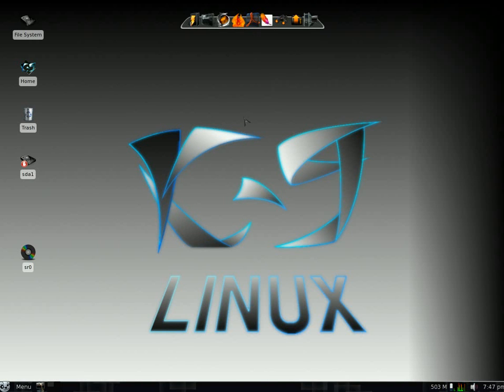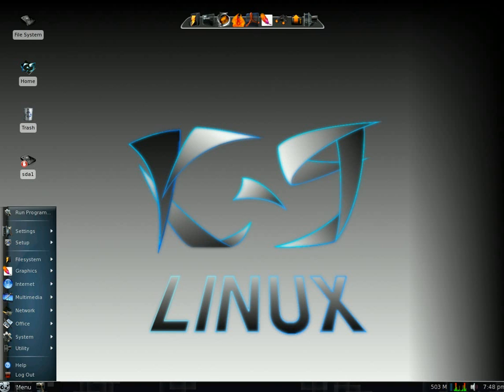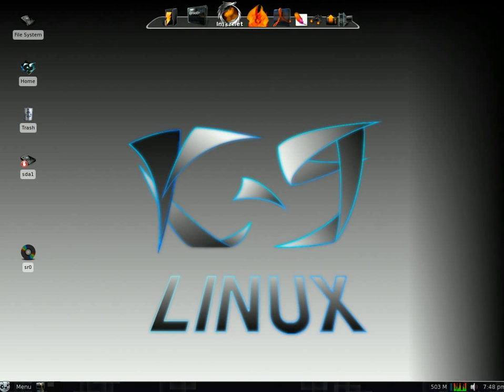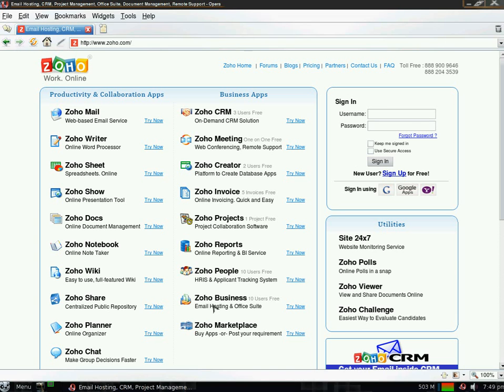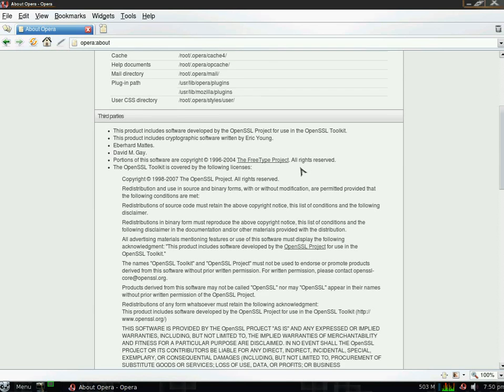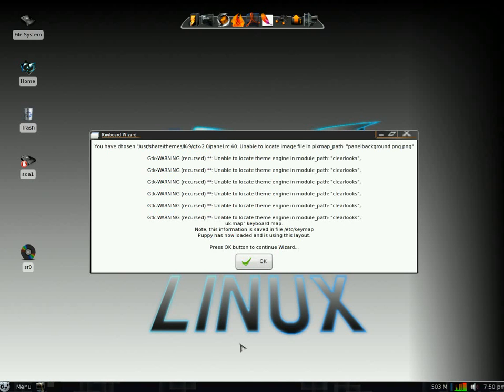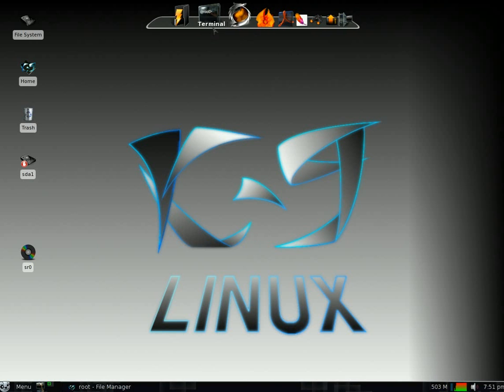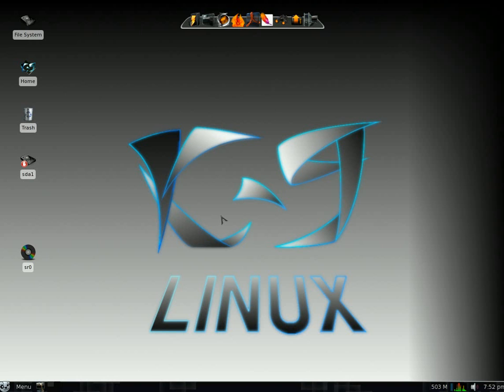K-9 Linux..its not woofing yet !!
A quick tour of k-9 linux,based on puppy 4.1,on the surface it looks real cool but there are some underlying problems,but bear in mind it is a rc edition...